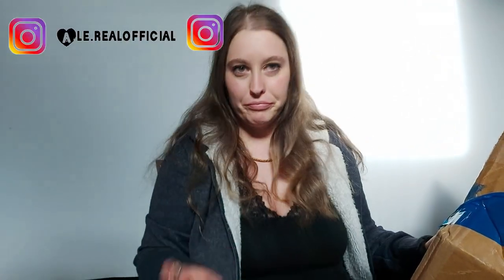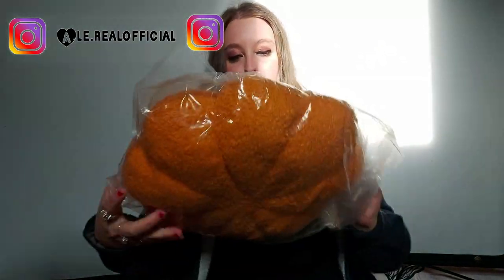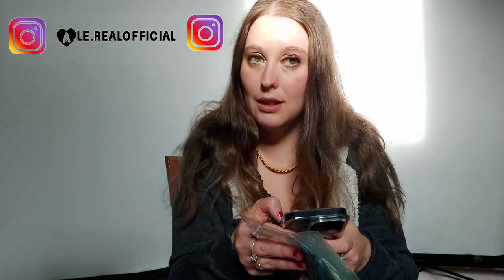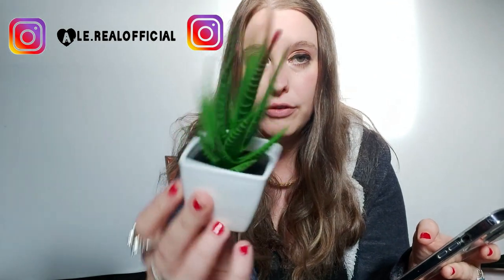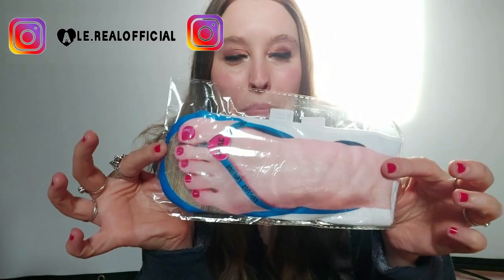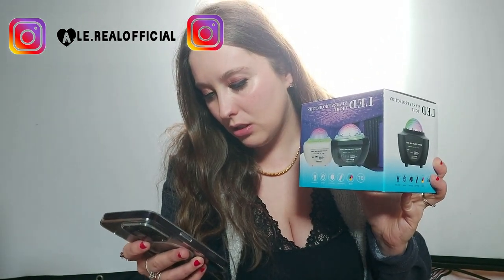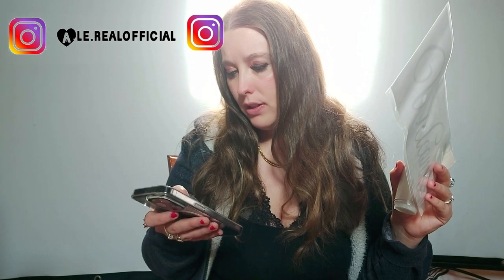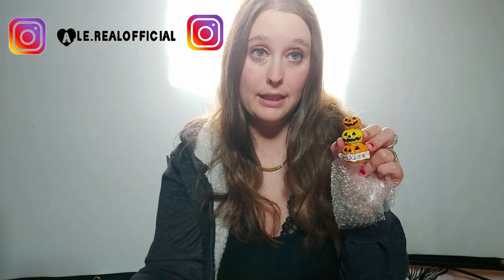SHOPPING PAZZO DA SHEIN HO SPESO TANTO ... 2022